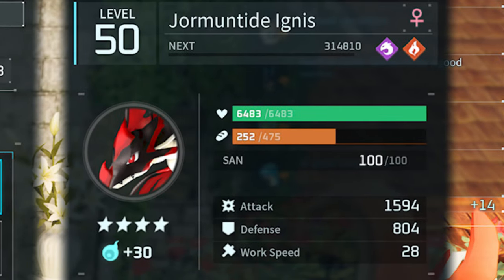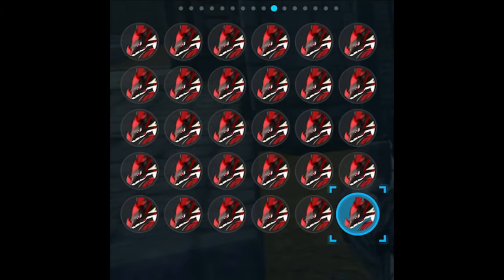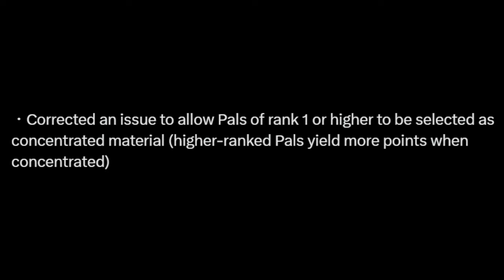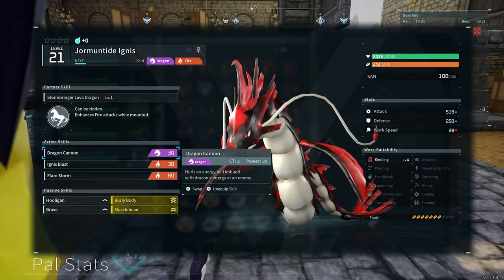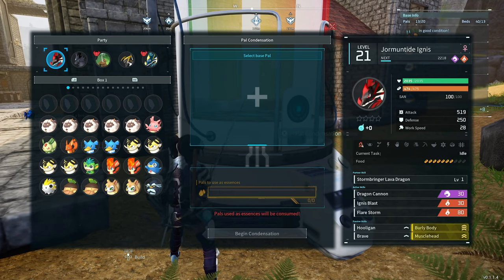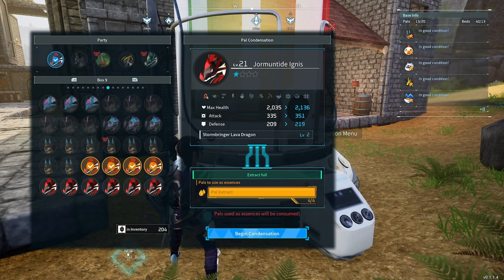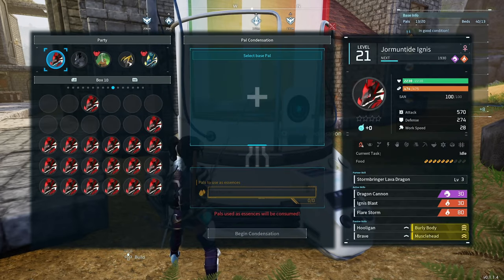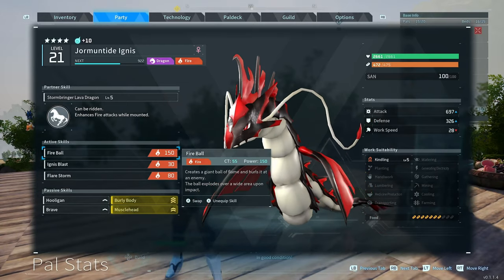Essence Condenser Explained! Palworld Tutorial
Here is how to use the Pal essence condenser to get a 4 star pal (rank 4 Pal)

Chapters-
0:00 Intro
0:26 Pal Essence Condenser
1:19 Condensing Rank Update
2:09 Using The Condenser
3:41 Other Upgrades

Palworld is-
Developed by: Pocket Pair, Inc.
Published by: Pocket Pair, Inc.